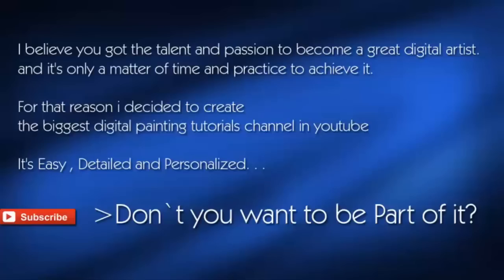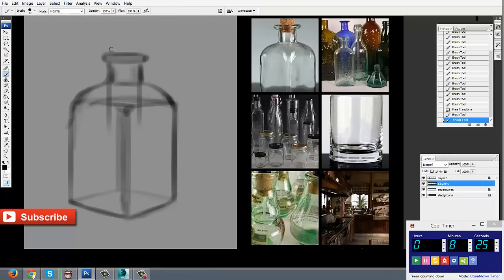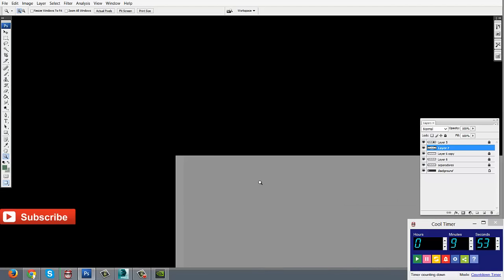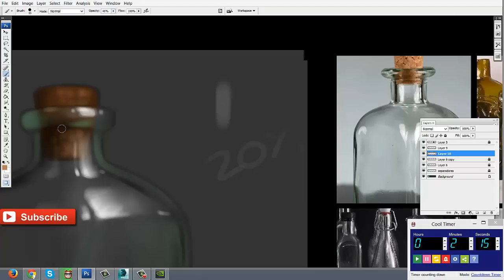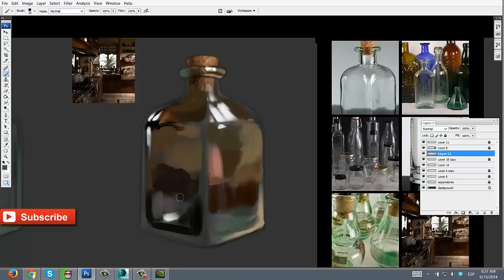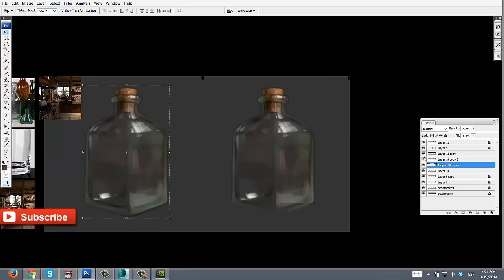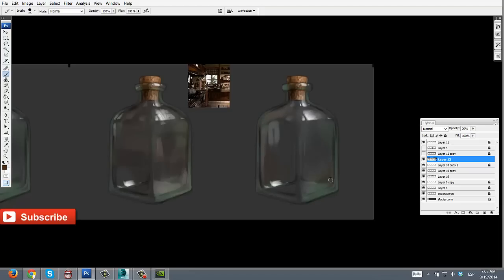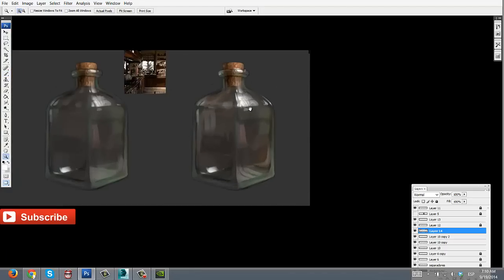How to paint a glass bottle in photoshop 🍾🍾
Unlock the secrets of painting transparent objects with this tutorial on painting a glass bottle in Photoshop! Delve into the complexities of rendering reflections, refractions, and highlights to create the illusion of glass. From crystal clear containers to colored glass vessels, learn techniques for capturing the unique properties of glass in your digital artwork. Elevate your painting skills and add a touch of realism to your compositions with this illuminating tutorial!

learn the basic of digital painting
if you are a begginer in digital painting
this is the channel for you
tips, tricks , step by step videos
a bit of theory and practice
lot of information , images to inspire you
interviews from great artists

learn how to blend the colors
and how to use your wacom tablet
control your photoshop at your will
and become the digital painter you allways wanted

digital painting tutorials with jesus conde
just started a new season
from 0, from sketch to line art
base coloring, lighting , details.

learn how to paint materials ,fundamentals
light, shadow, cast shadow , occlusion
subsurface scattering , color
skin, metal , dirt, rocks, grass , hair
everything

i hope you enjoy this channel